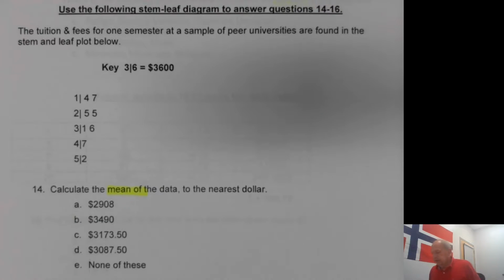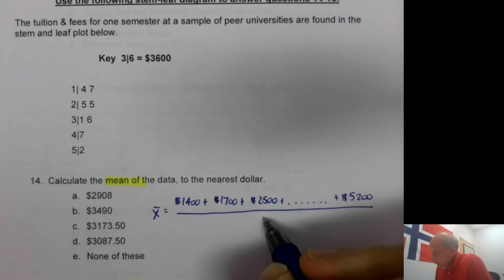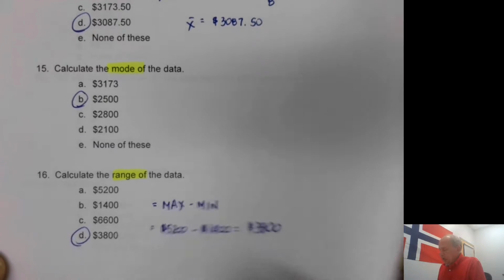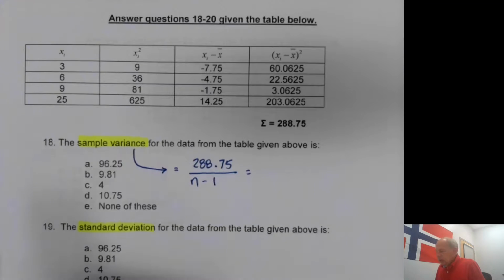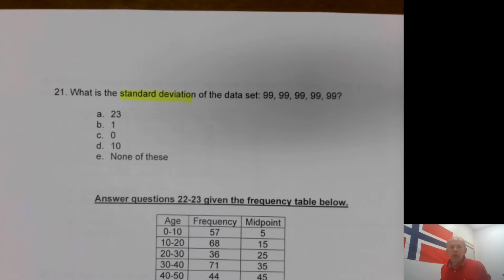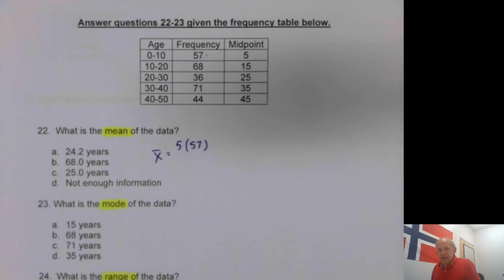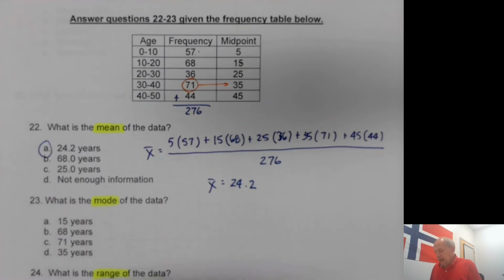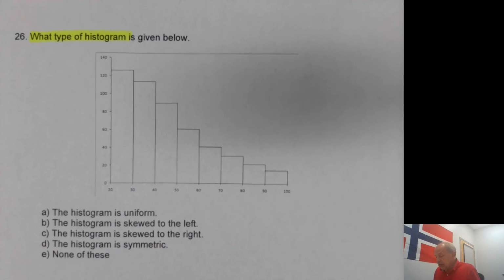Worked out Solutions, Practice Test #3, Questions14-26